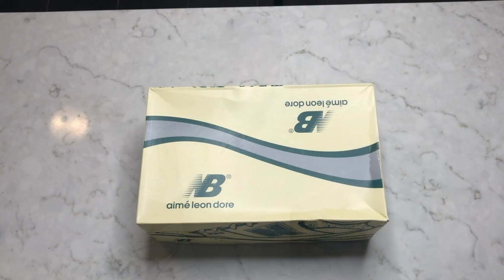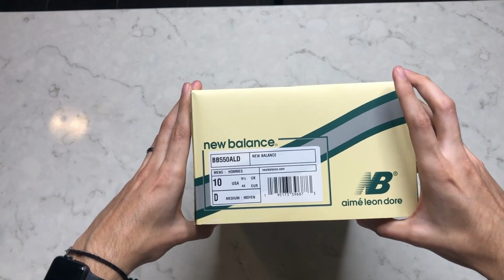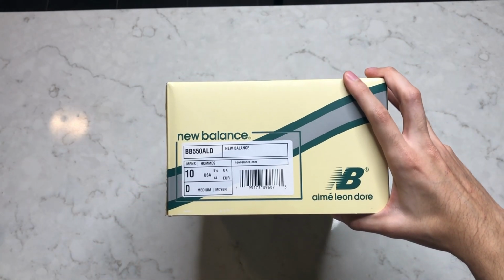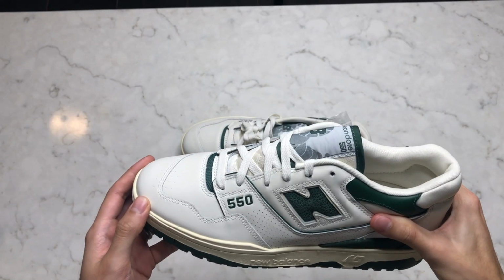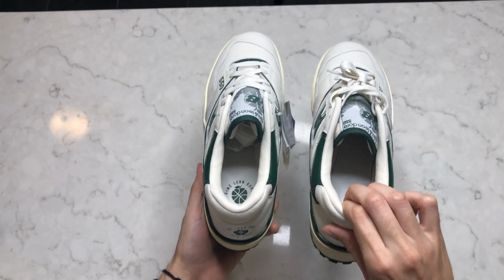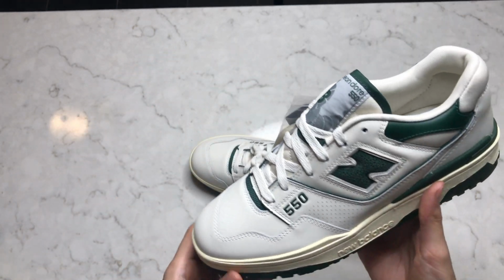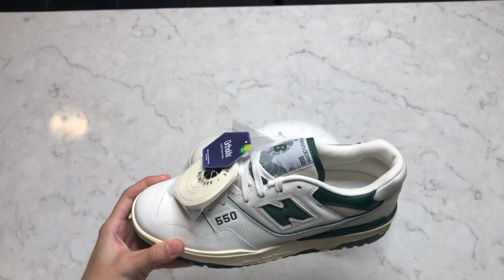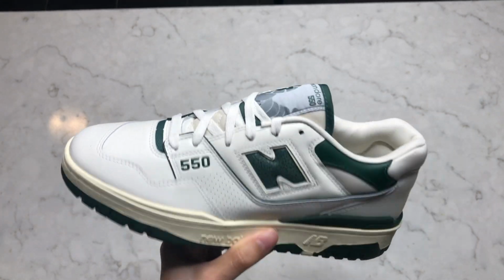IS THE AIME LEON DORE NEW BALANCE 550 WORTH IT?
So I wanted to make to wait this video to let the hype die down on these shoes. Now that we have seen more colorways of this shoe coming out next year. Are these ALDs still worth it?